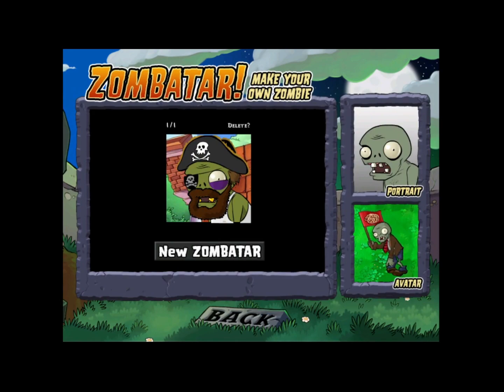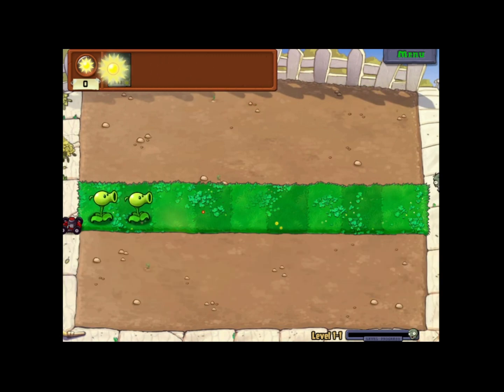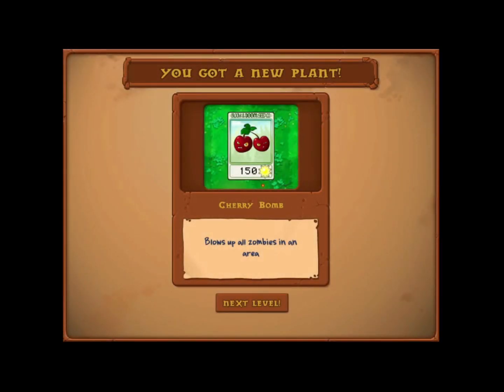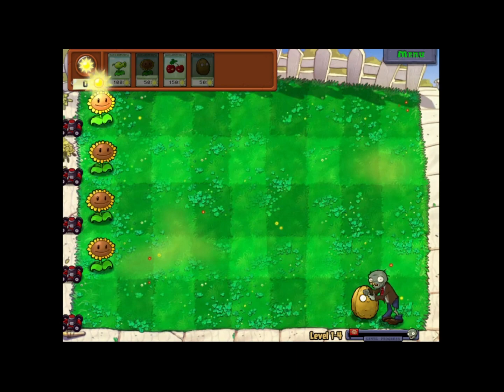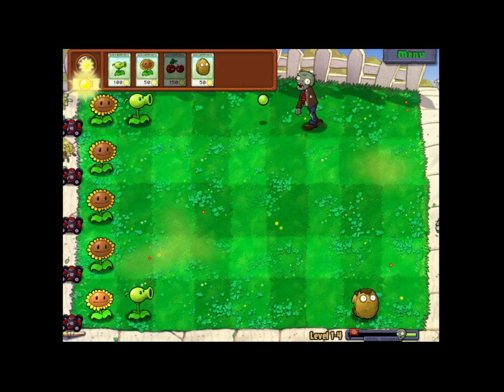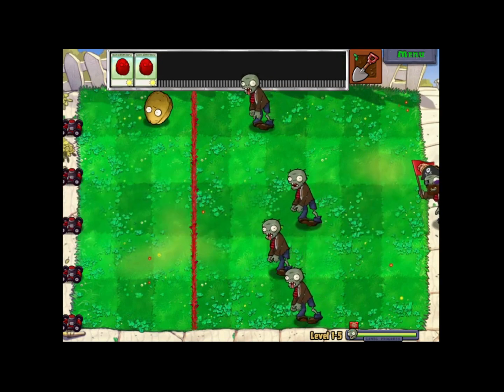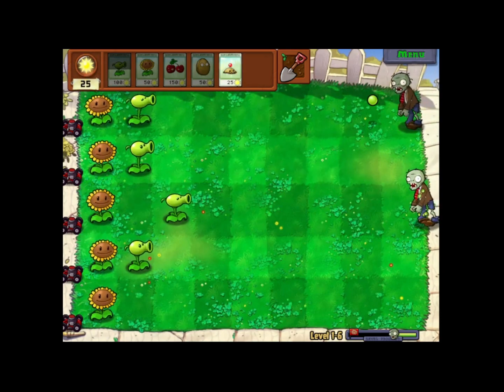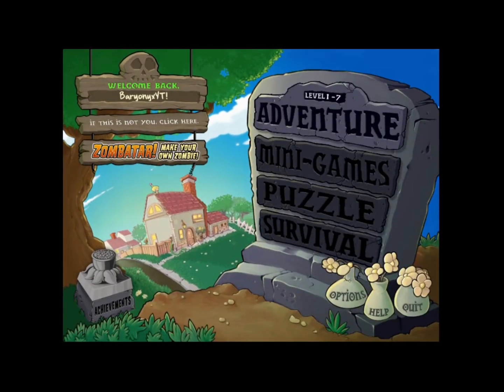New Beginnings! - Plants vs. Zombies - EP. 1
A new series! Hope you guys enjoy this style of content and editing.